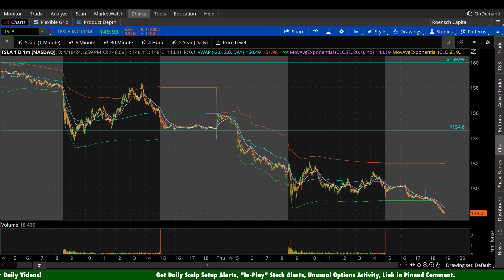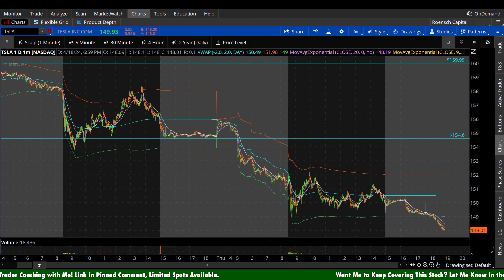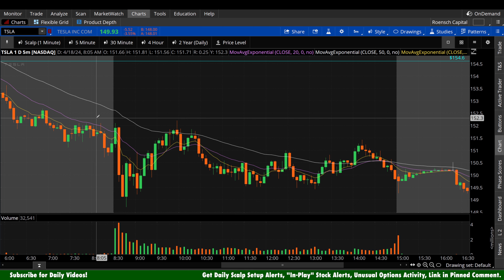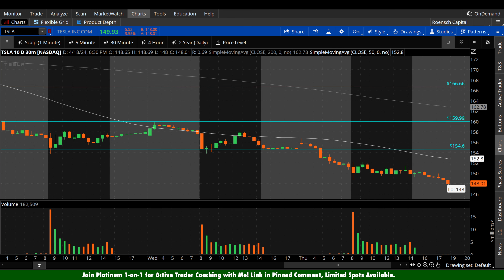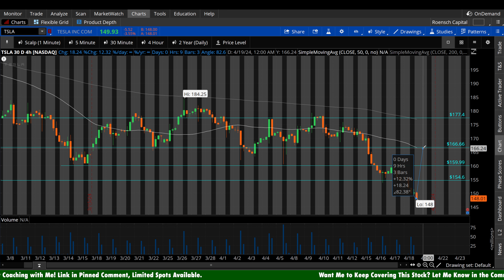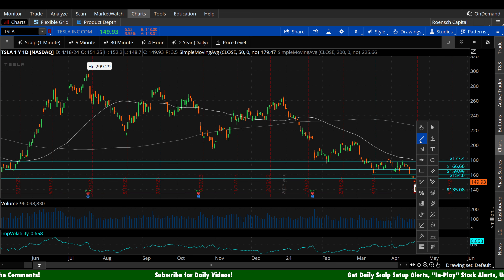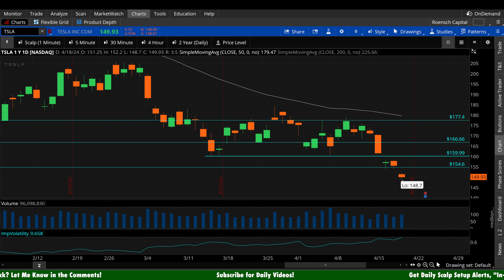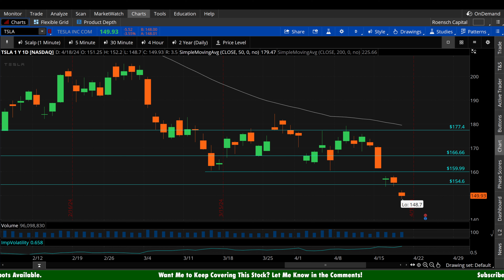Tesla Stock Prediction for Friday, April 19th - TSLA Stock Analysis